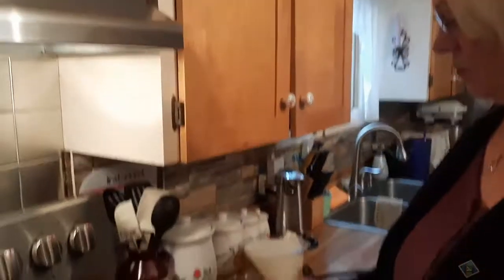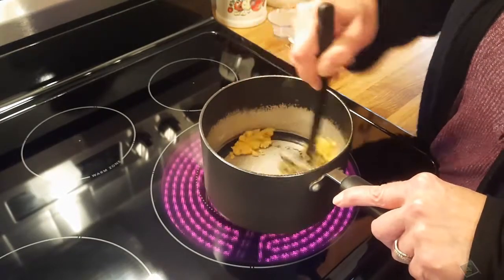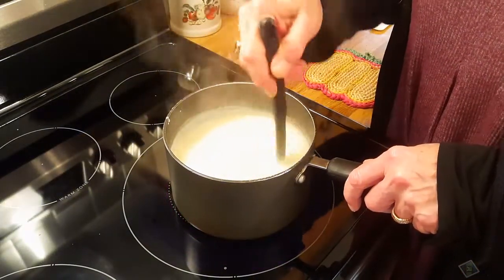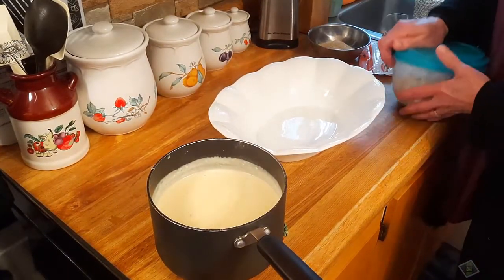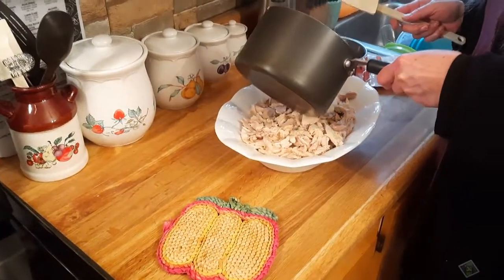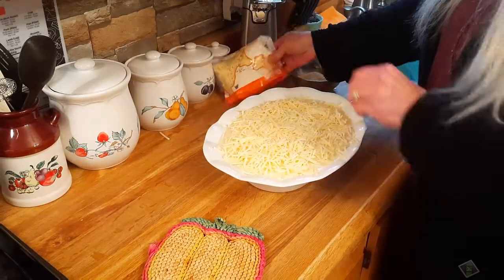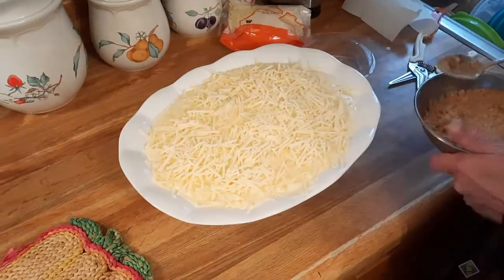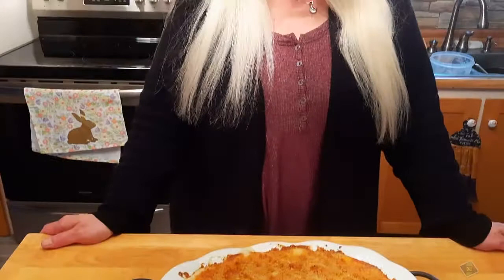Chicken Divan Casserole Recipe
Chicken Divan
If you do try this recipe, please let me know how you liked it. It’s my pleasure to share some of our favorite recipes with you. Gonna put this recipe below:
4 tablespoons butter
6 tablespoons flour
4 teaspoons chicken flavor instant bouillon
4 cups milk
1 cup mayonnaise
2 tablespoons Dijon mustard
1 (l lb.) pkg. frozen broccoli, thawed and drained
3 cups cubed cooked chicken
1 cup shredded cheddar cheese
1 cup plain bread crumbs
1/3 cup butter, melted
Heat oven to 350 F. Melt 4 tablespoons butter in medium saucepan. Stir in flour and bouillon.

Gradually stir in milk, cook until mixture boils and thickens, stirring constantly with wire whisk. Stir in mayo and mustard until well blended. Arrange broccoli in ungreased baking dish. Top with chicken. Spoon sauce over chicken. Sprinkle with cheese. In small bowl, combine bread crumbs and melted butter; mix well. Sprinkle over top. Bake at 350 F for about 30 minutes or until thoroughly heated. Enjoy!

During these trying times and you need a church online to get fed, my wife and I have a ministry and we share videos from our YouTube ministry channel

Those that wish to bless this channel, you can do so by going to our PayPal account.